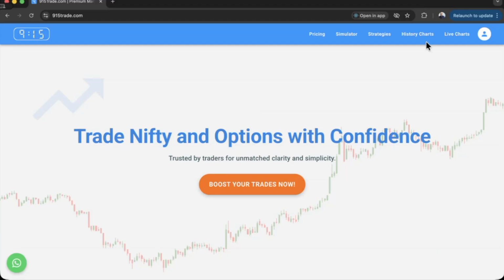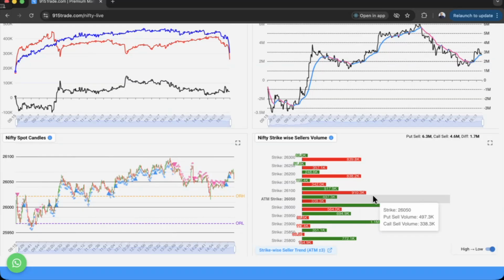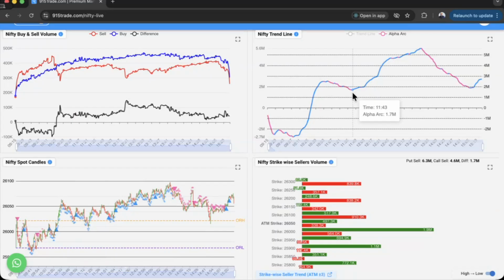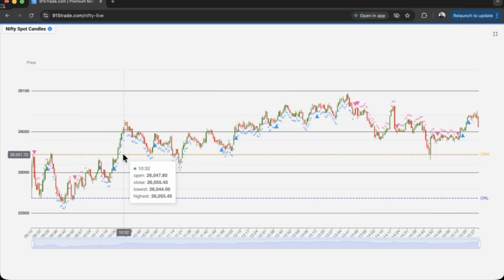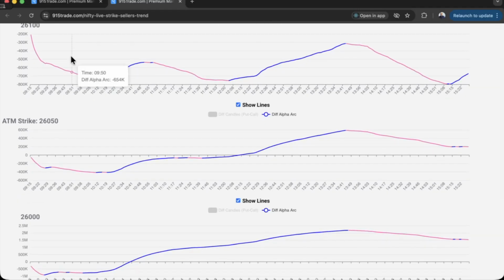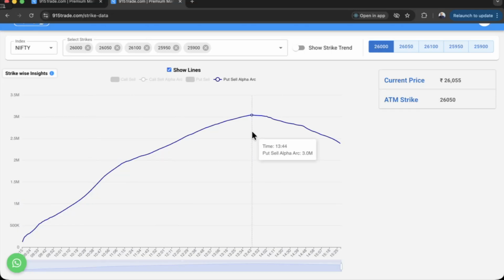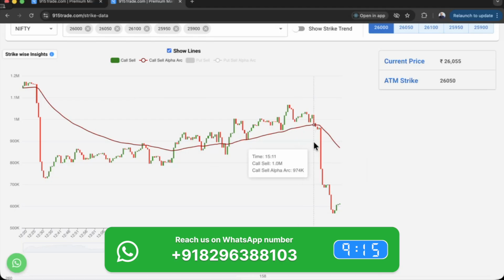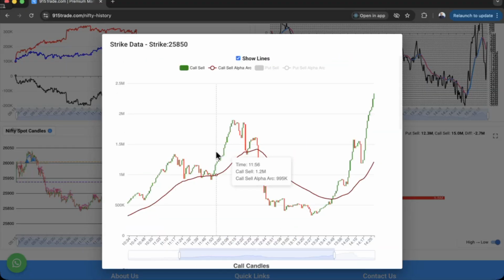915Trade.com Demo + Options Trading Strategies